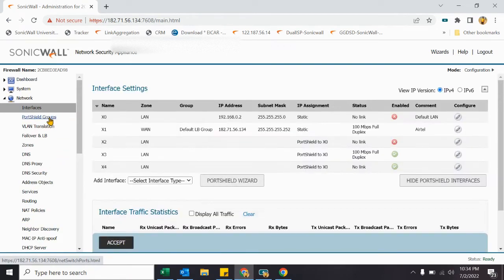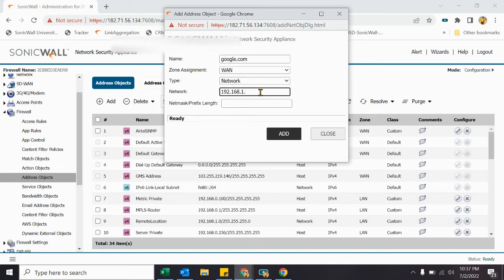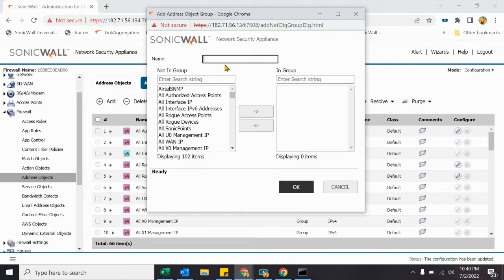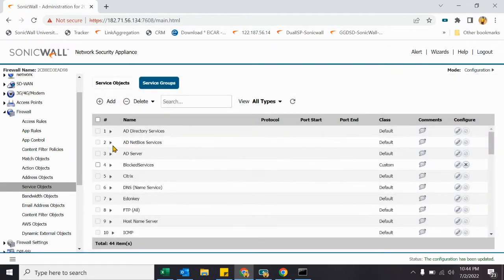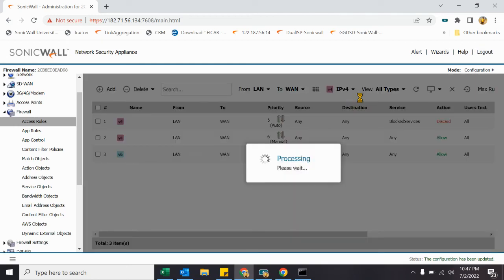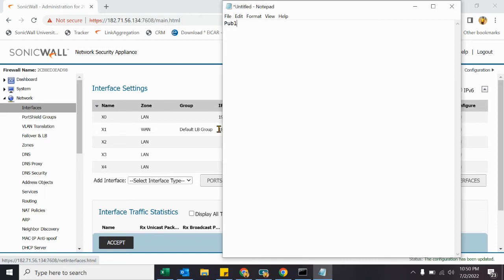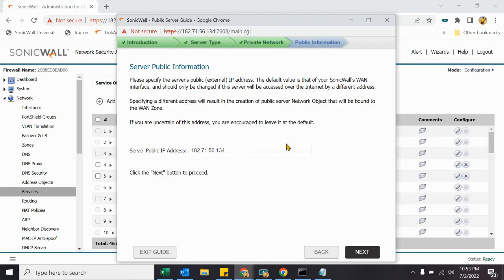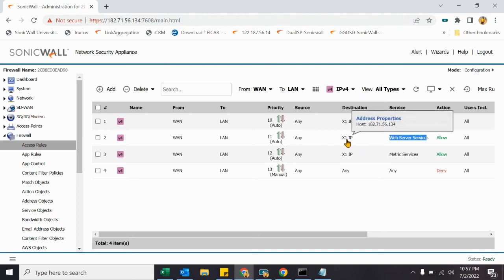Sonicwall Firewall Basic Video 2, Creating Address object, Services, Access rules and NAT Policies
Firewall basic video learn how to create objects, services, access rules and NAT policies for beginners